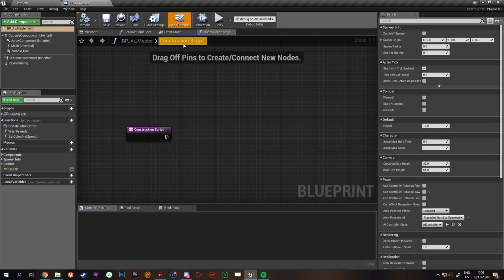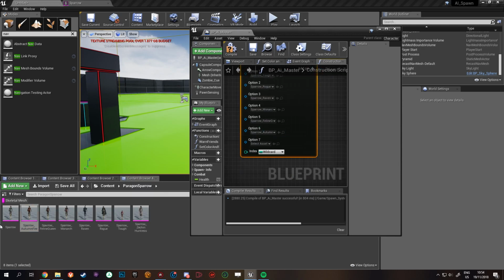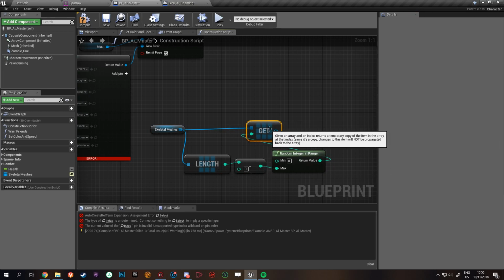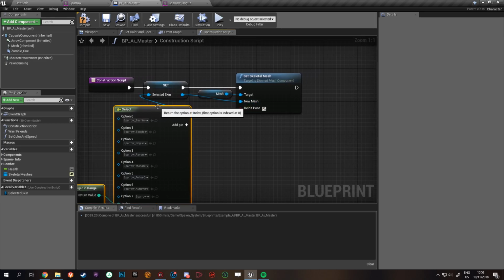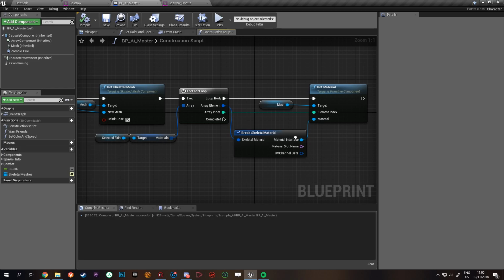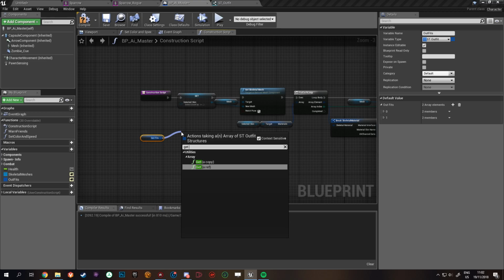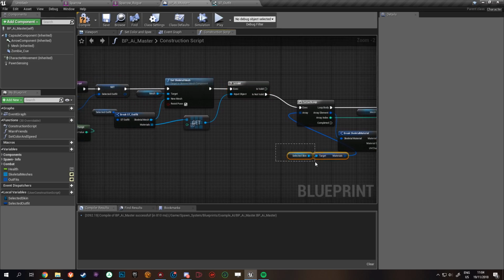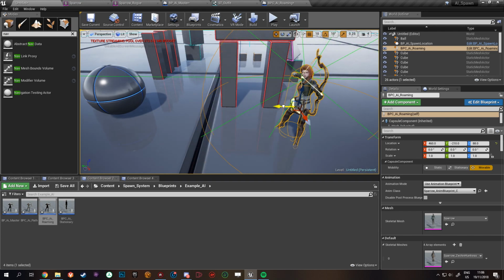Tutorial: Random skeletal meshes on spawn